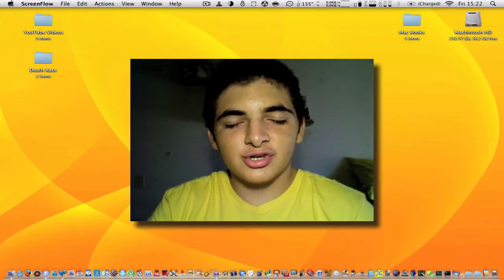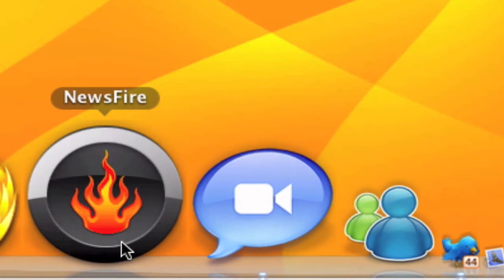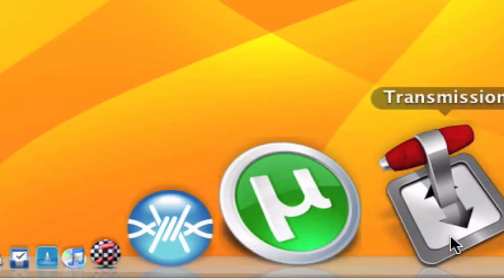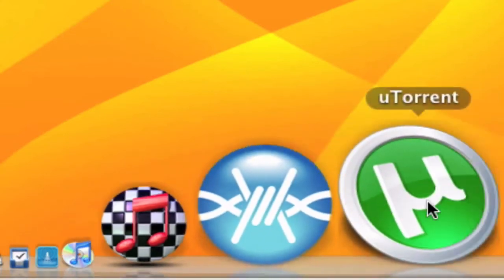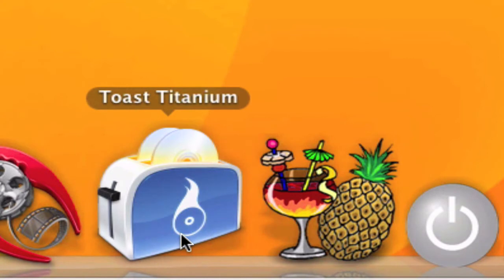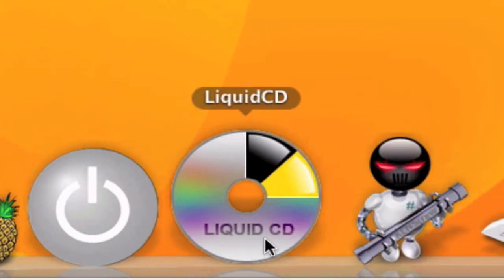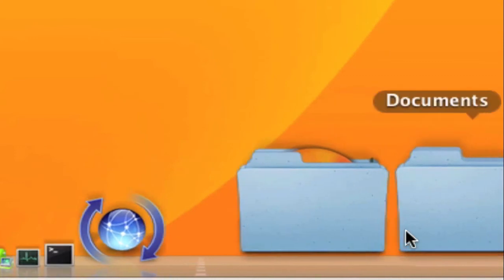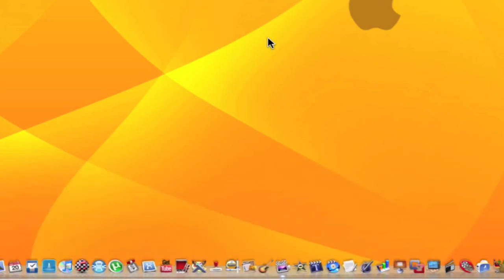Mac OS X : What's In My Dock? V.1.2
What's In My Dock? Version 1.2

My Apps:
Finder
Safari
Firefox
News Fire
iChat
Microsoft Messenger
Twitterific
Mail
iCal
Things
AOL Radio
MPFreaker
FrostWire
uTorrent
Transmission
Xtorrent
GetTube
PhotoBooth
iPaint
iWatermark
RapidoResizer
iWeb
Garageband
Screenflow
iMovie
Livetype
iDVD
TextEdit
Pages
Numbers
Keynote
VMware Fusion
Streamer
iSquint
Roxio Crunch
Toast Titanium
HandBrake
Mac Shutdown X
Liquid CD
KCNSkrew
iSerial Reader
iArchiver
Split and Concat
AppCleaner
Onyx
iDefrag
Grand Perspective
Tech Tool Pro 5
Check Up
Act. Monitor
Terminal
Soft Update